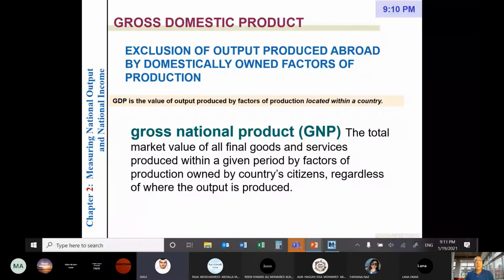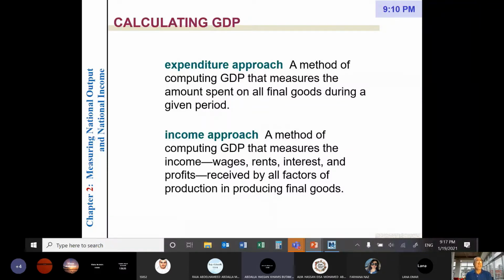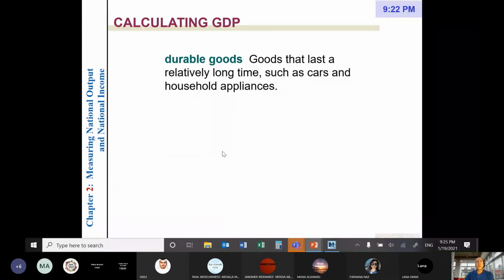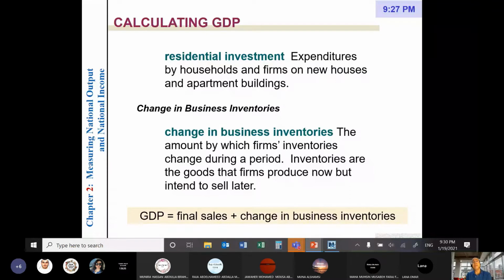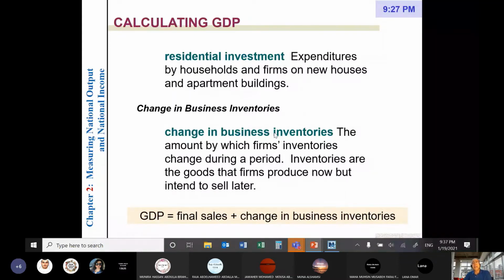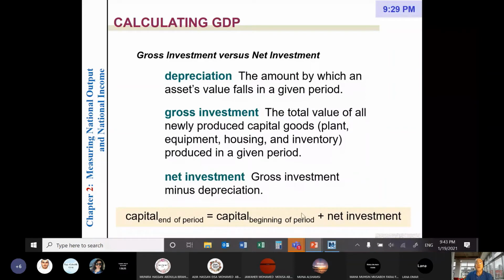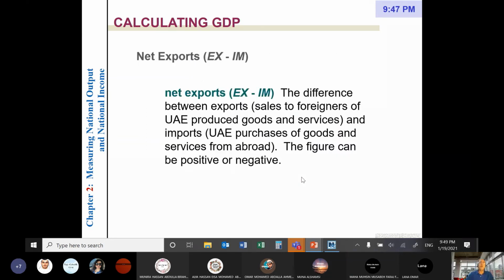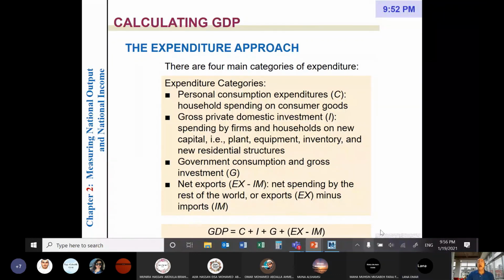5 Macroeconomics: Aggregate output, expenditure, & income.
gross national product (GNP): The total market value of all final goods and services produced within a given period by factors of production owned by country’s citizens, regardless of where the output is produced.

Expenditure approach:  A method of computing gross domestic product (GDP) that measures the amount spent on all final goods during a given period.

Income approach: A method of computing GDP that measures the income—wages, rents, interest, and profits—received by all factors of production in producing final goods.